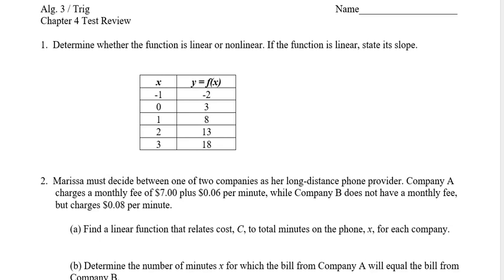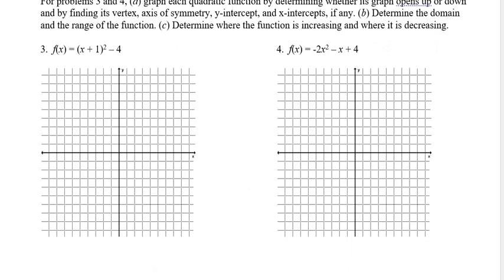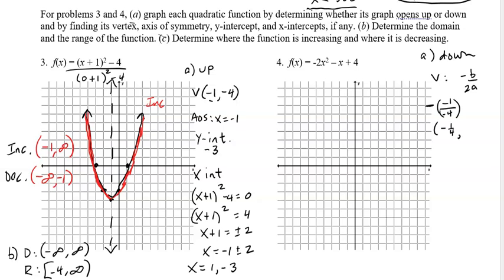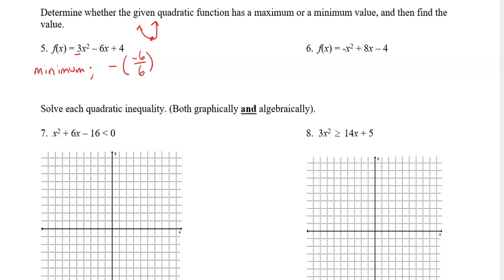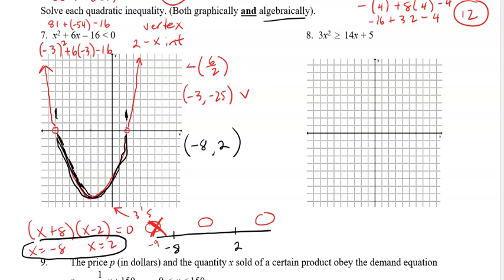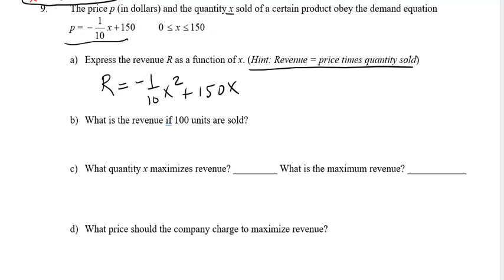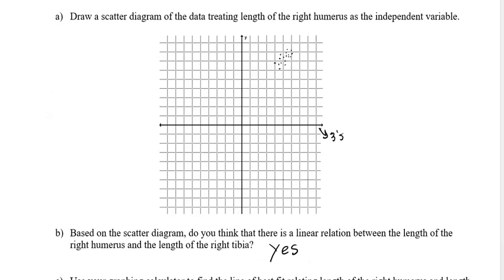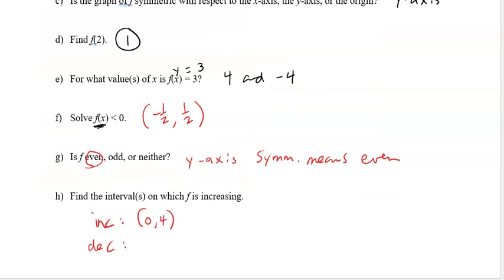Alg 3 Ch 4 Test Review Sheet